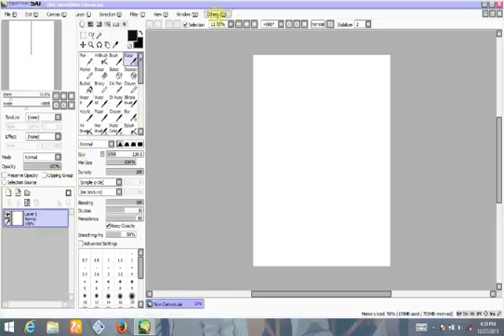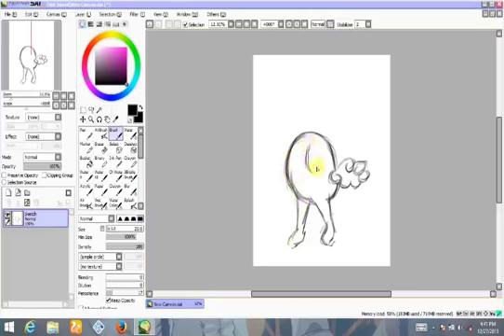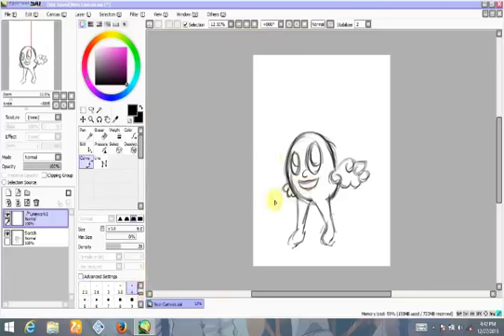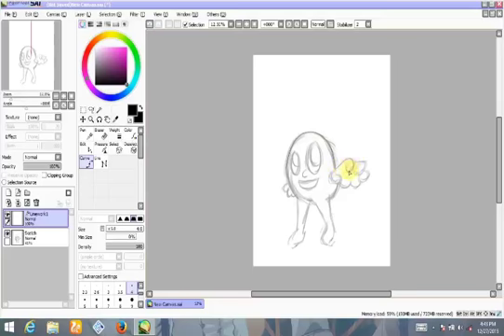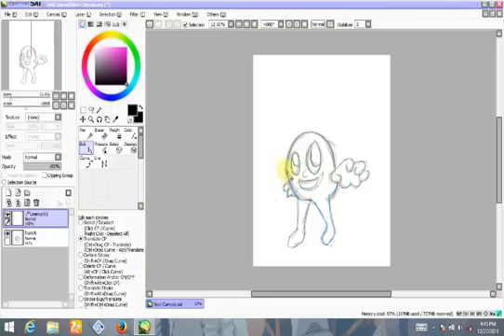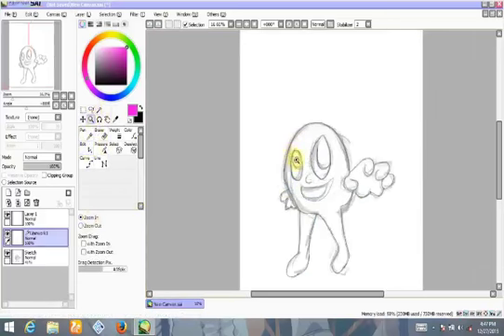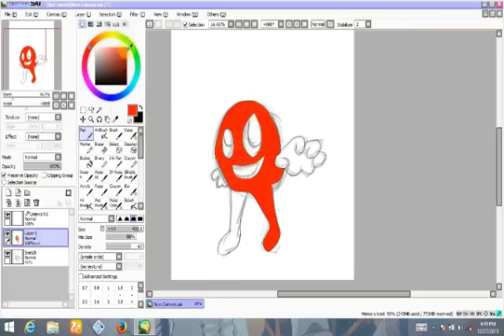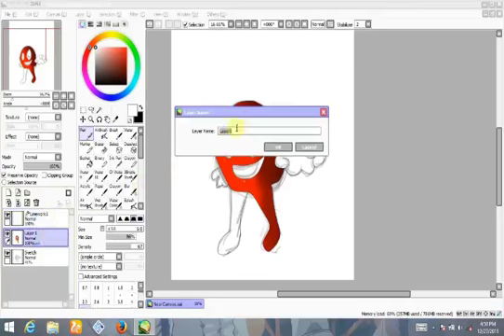BASIC SAI PAINT TOOL TUTORIAl FOR BEGINNERS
The video takes you through a Basic beginner lesson on how to use SAI PAINT TOOL.

If you want more Advanced/Intermediate Tutorials don't hesitate to drop your comments below.